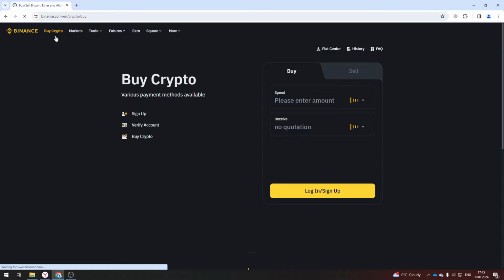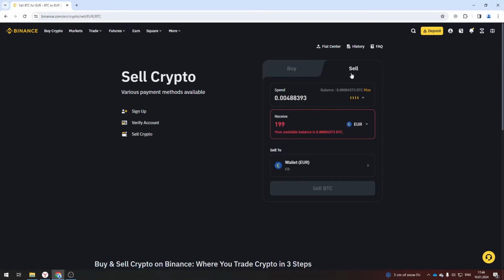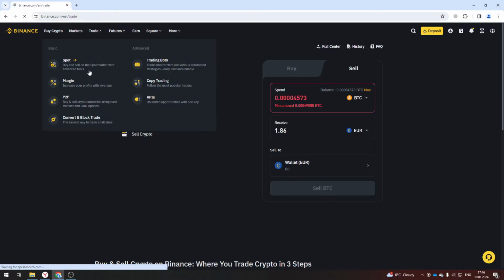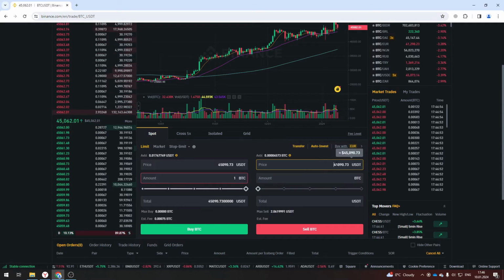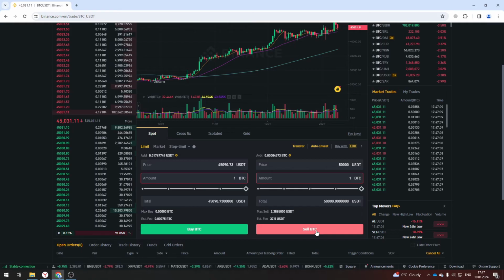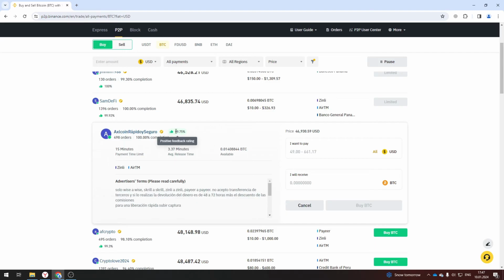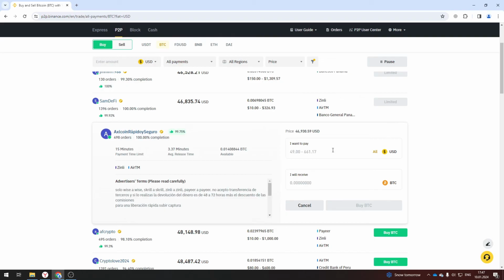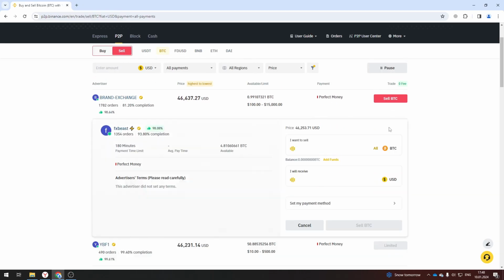How To Buy and Sell Bitcoin On Binance - Quick And Easy! (2024 Tutorial)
This video name is: How To Buy and Sell Bitcoin On Binance - Quick And Easy! (2024 Tutorial)